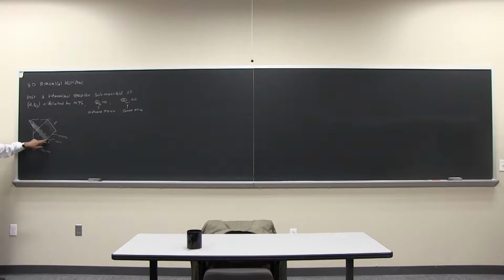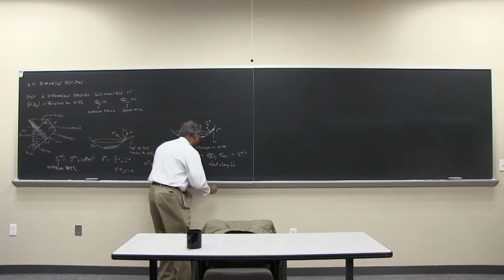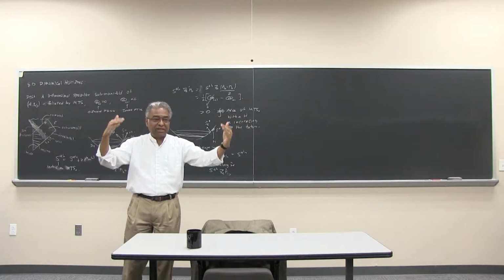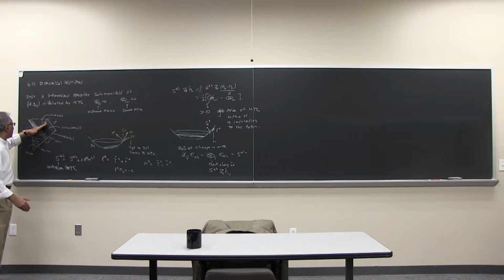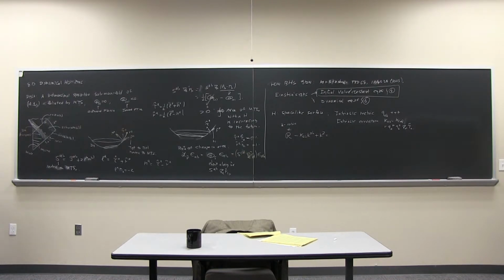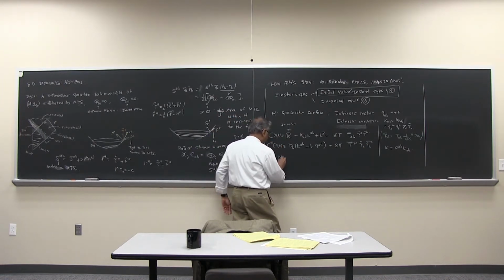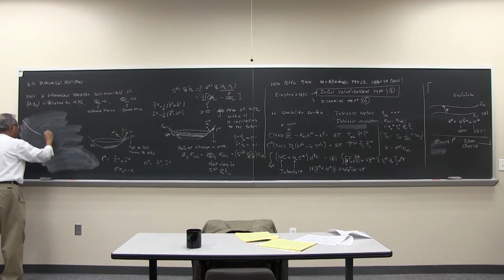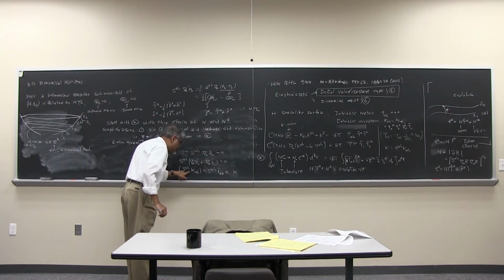Black Holes - Lecture 14: Surprising properties of dynamical horizons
Topics covered in this lecture by Abhay Ashtekar: Properties of  (spacelike) DHs. Area increase law: Not just a qualitative statement as with Hawking’s theorem for Event Horizons, but a quantitative, quasi-local law relating increase in area with infalling energy. No teleology as for event horizons. Non-triviality: Can define flux of energy carried by gravitational waves across a 3-surface only if it is a DH!